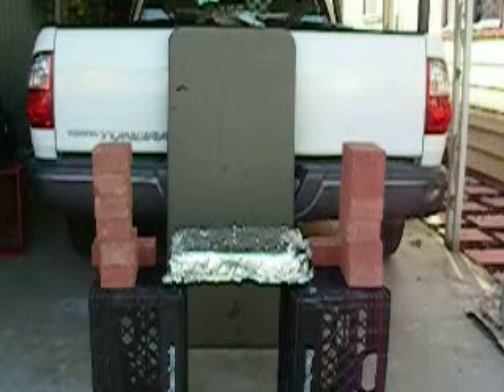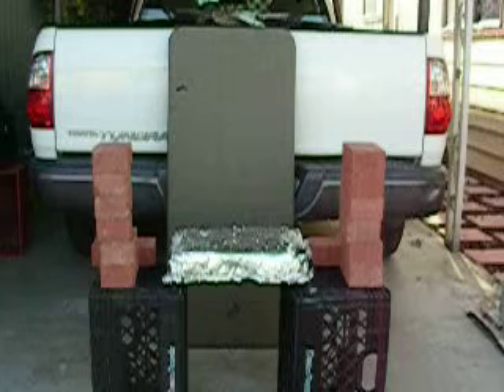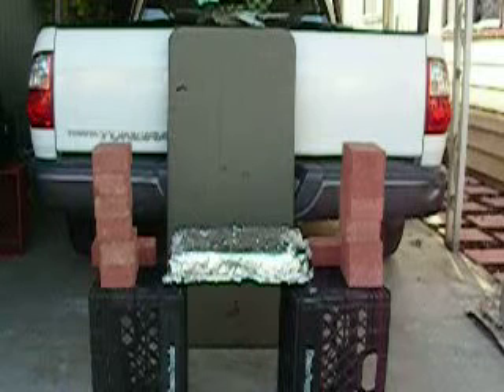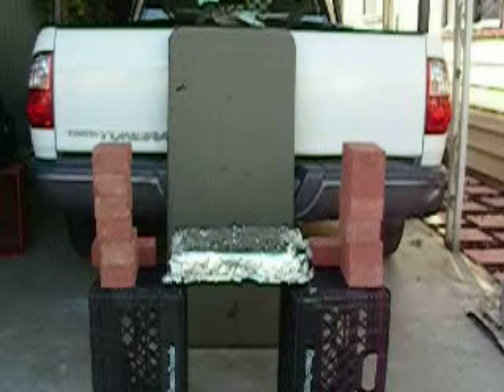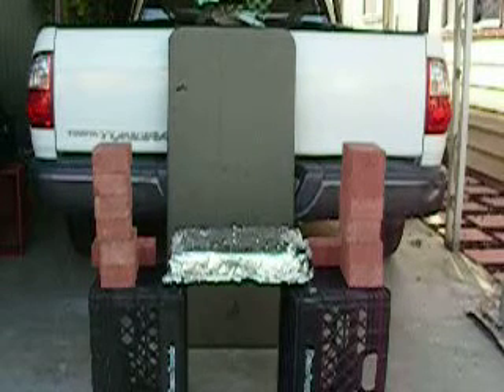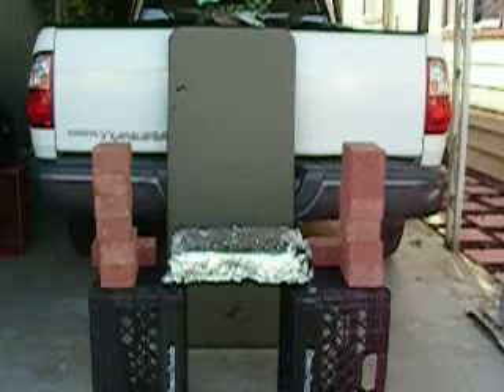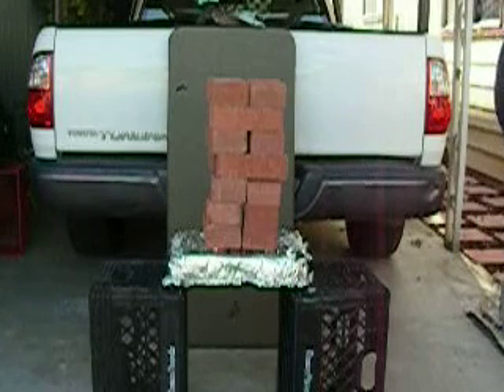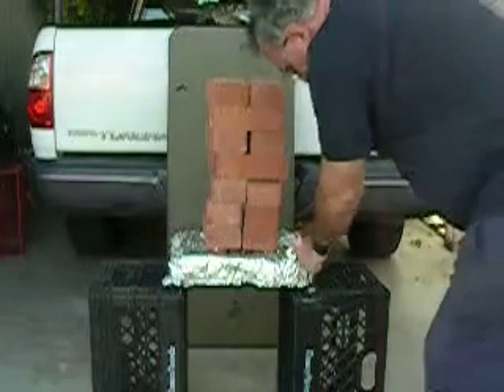Vacuum airship materials test 2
Here is the next test of metal and foam for the sphere for the vacuum airship. The aluminum foil exterior has the foam coming through the foil. This 2 pound sample resisted 120 pounds of weight from the brick